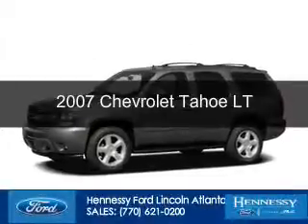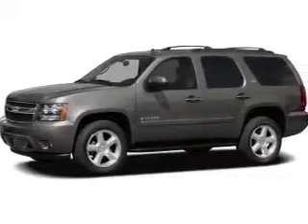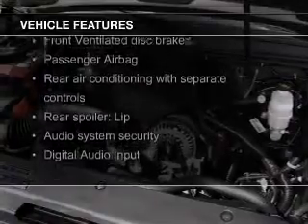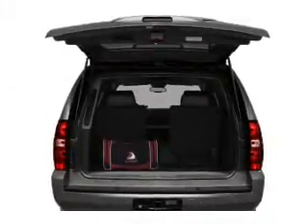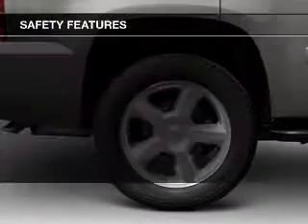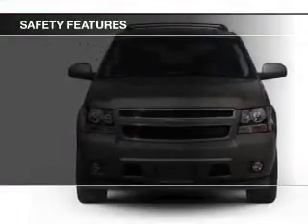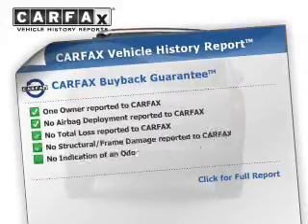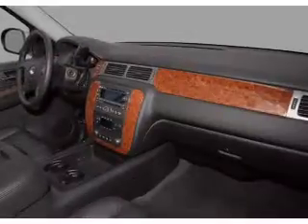2007 Chevrolet Tahoe - Atlanta GA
5675 Peachtree Industrial Boulevard